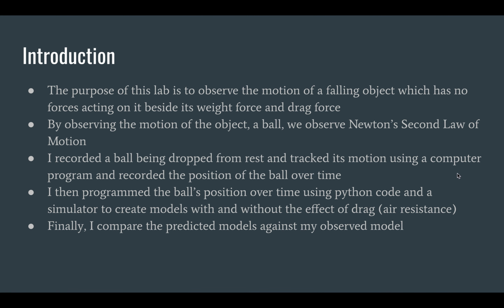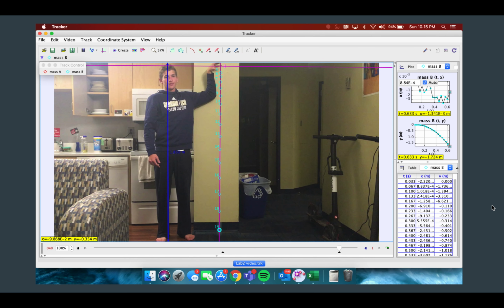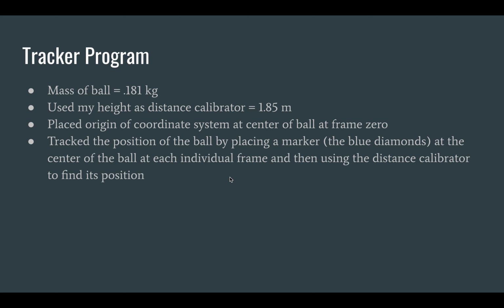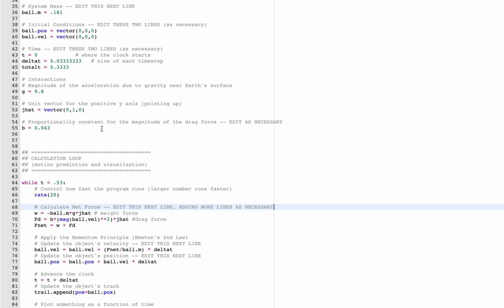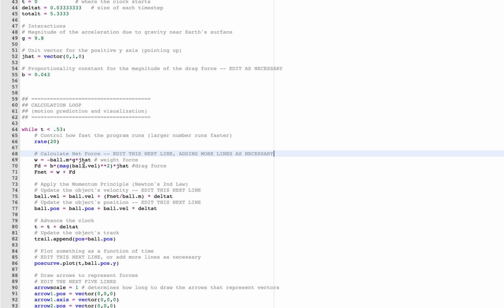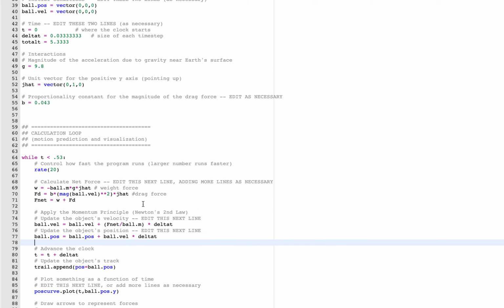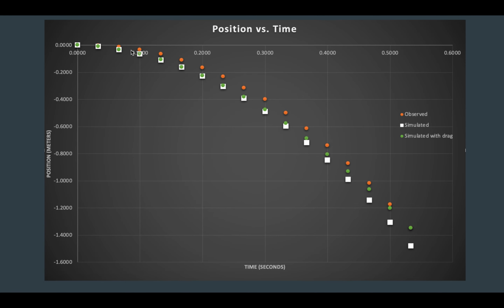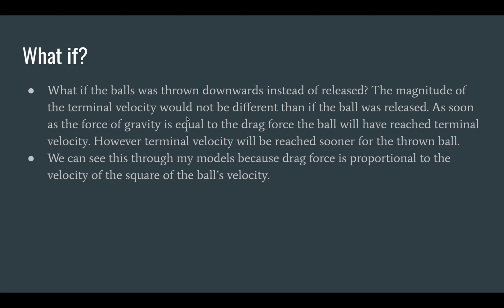Physics Lab 2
Observing Newton's second law of motion